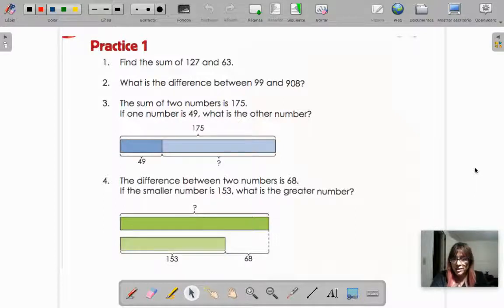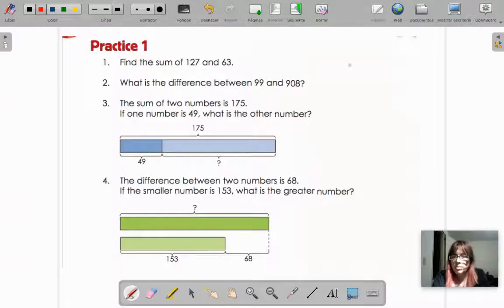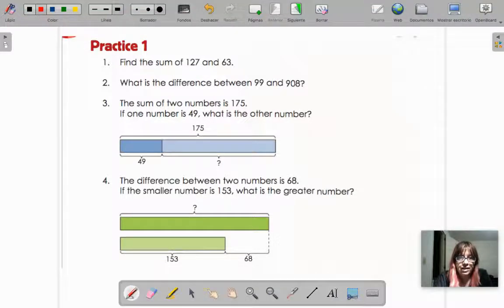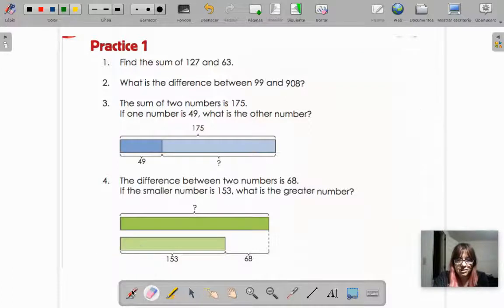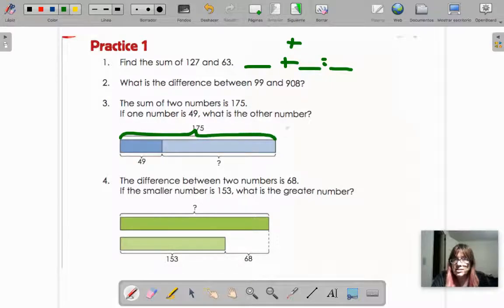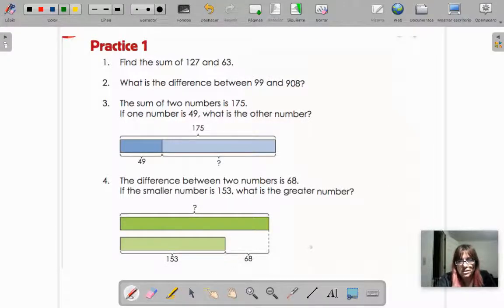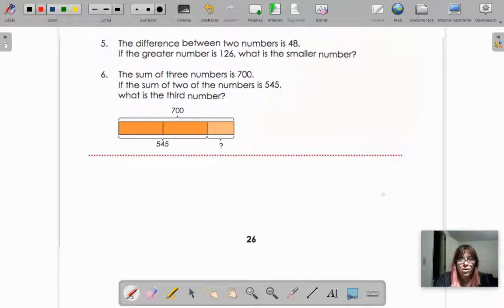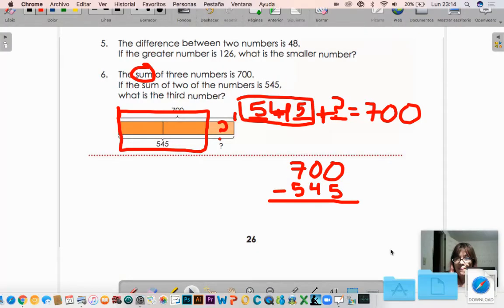Steps for Solving Problems